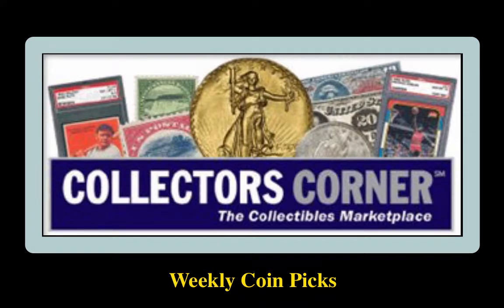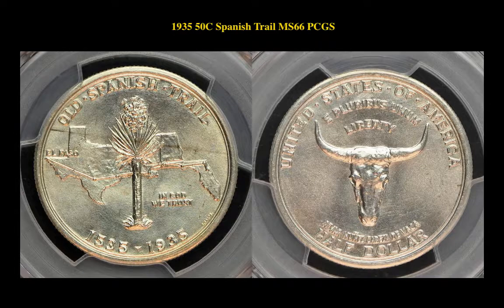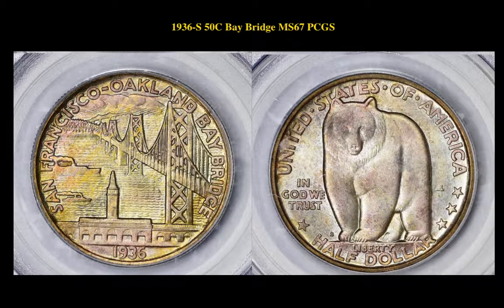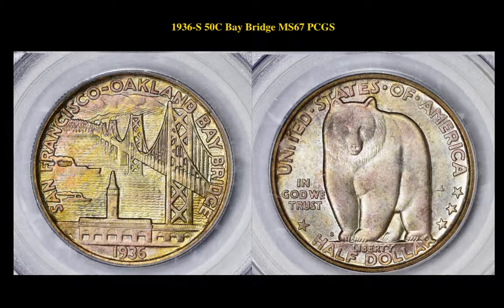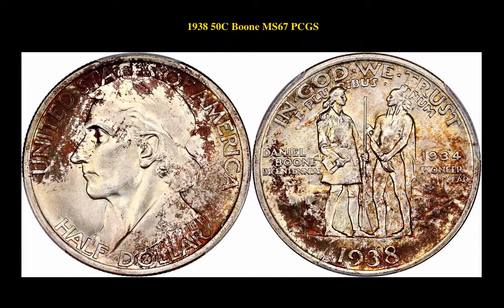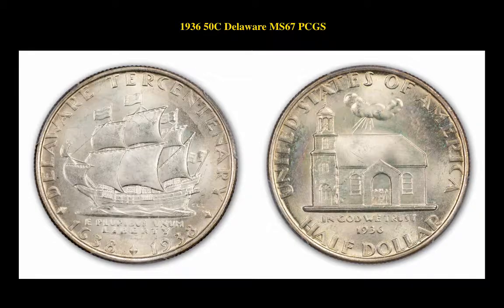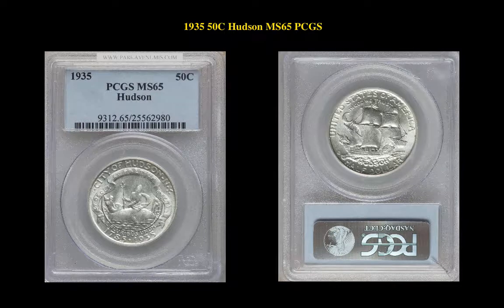Collectors Corner: Weekly Coin Picks – Week of February 18, 2019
If you are interested in viewing or purchasing any of these coins, go
Your coin is just around the corner at Collectors Corner!